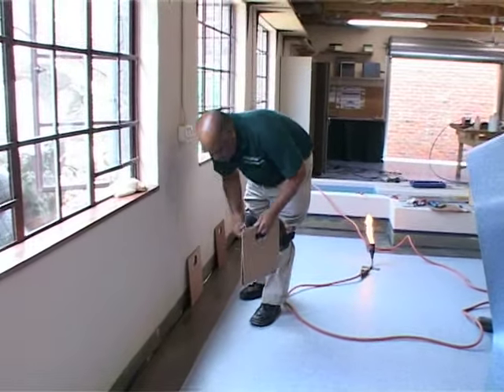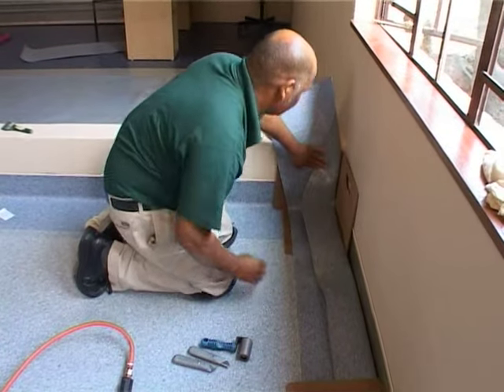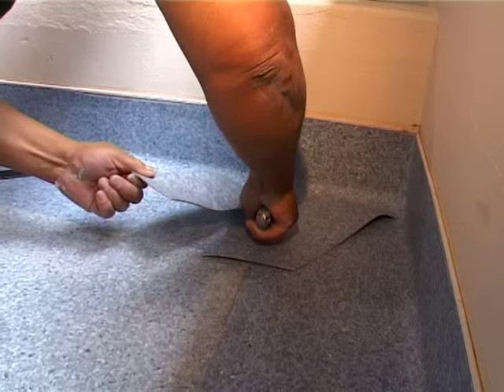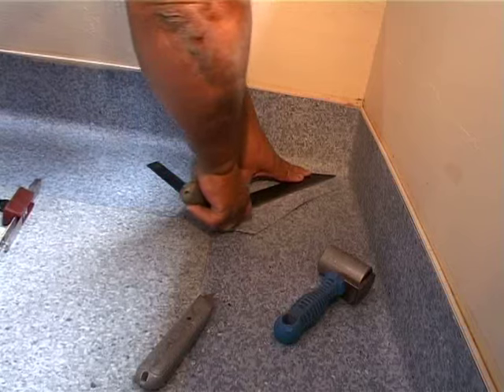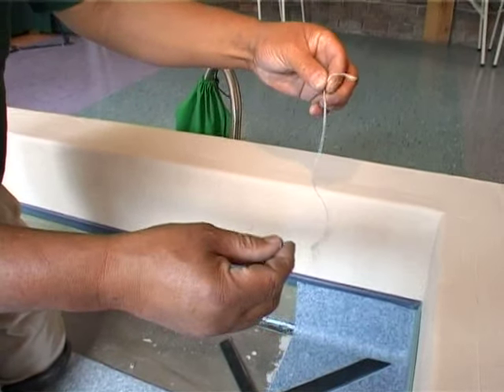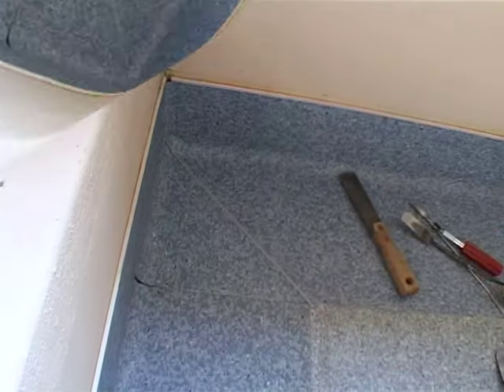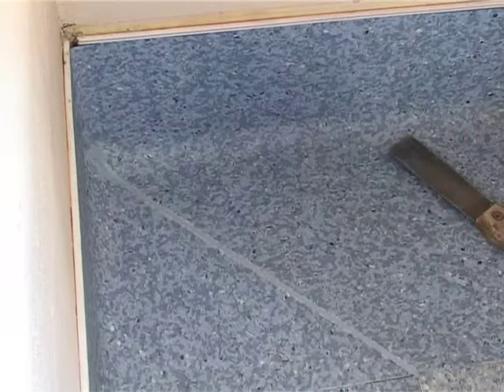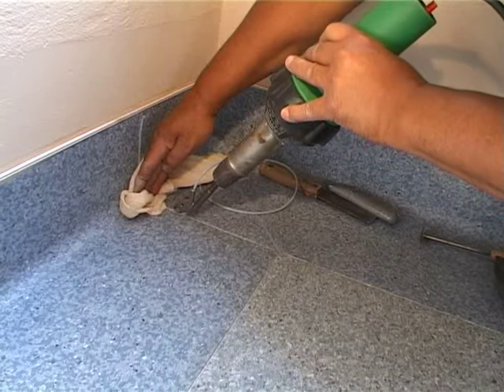Cove Sheeting with Internal Butterfly Corner